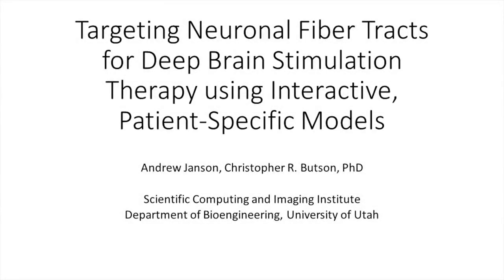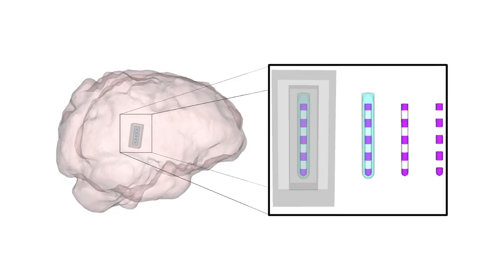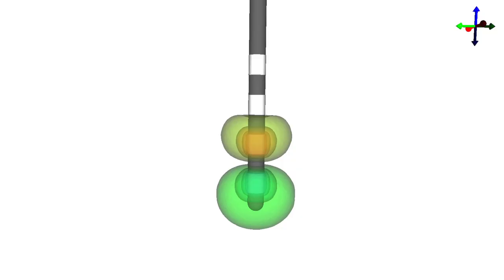Targeting Neuronal Fiber Tracts For Deep Brain Stimulation Therapy l Protocol Preview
Targeting Neuronal Fiber Tracts for Deep Brain Stimulation Therapy Using Interactive, Patient-Specific Models -  a 2 minute Preview of the Experimental Protocol

Andrew P. Janson, Christopher R. Butson
University of Utah, Scientific Computing and Imaging (SCI) Institute, Department of Biomedical Engineering;

The goal of this project is to develop an interactive, patient-specific modeling pipeline to simulate the effects of deep brain stimulation in near real-time and provide meaningful feedback as to how these devices influence neural activity in the brain.